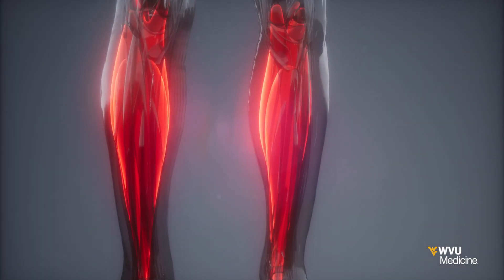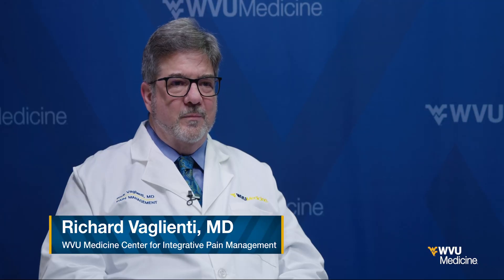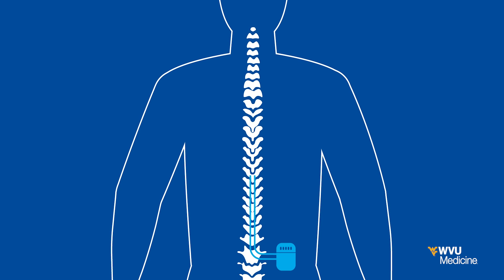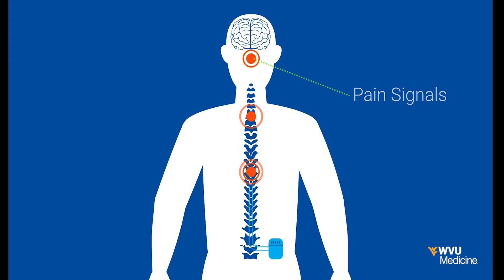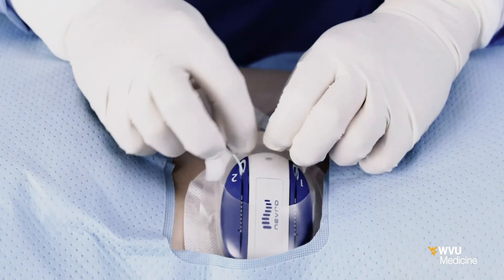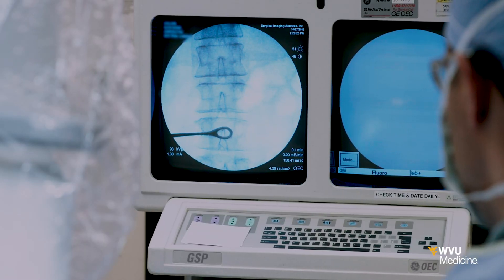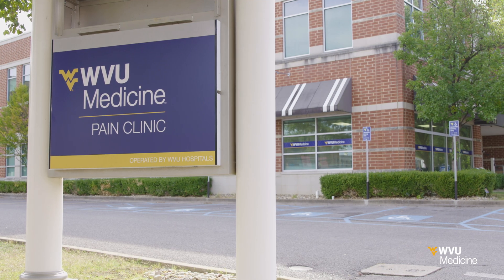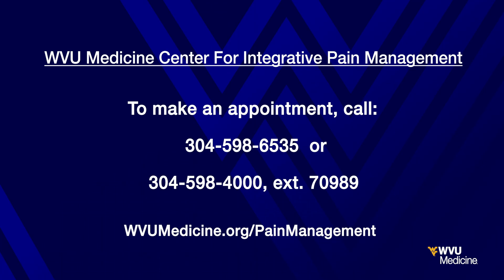WVU Medicine Health Report - HFX for Painful Diabetic Neuropathy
Nearly one in four people with diabetes will develop Painful Diabetic Neuropathy or PDN – a condition causing burning, stabbing, shooting pains in the limbs.
We explain how a brand new spinal cord stimulation procedure
called HFX is granting relief for PDN sufferers in this WVU Medicine Health Report.